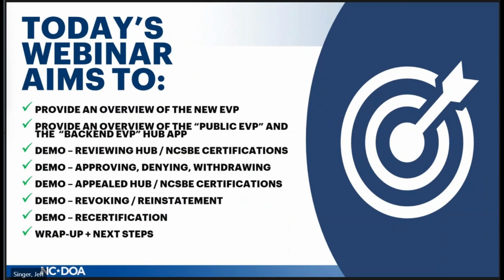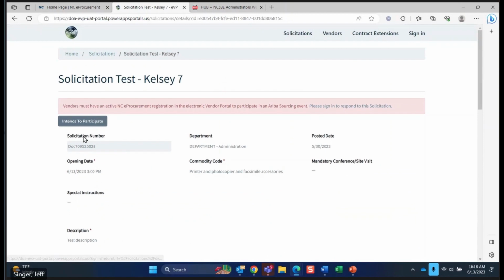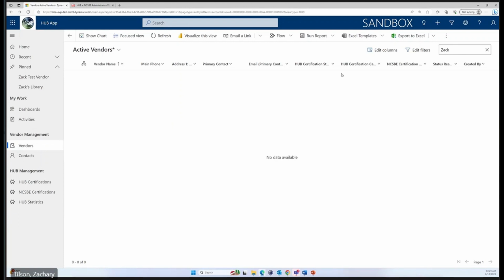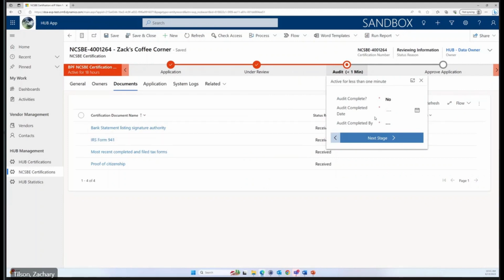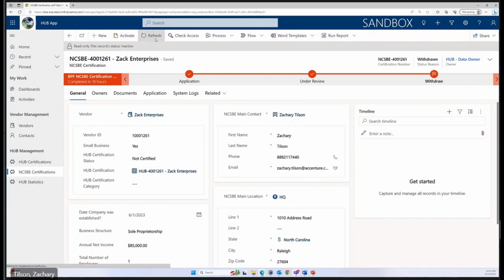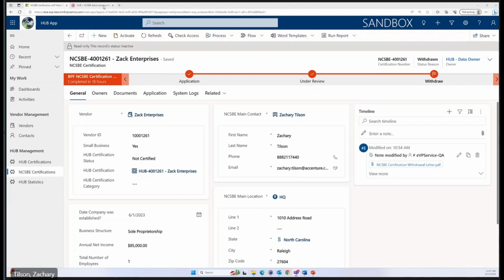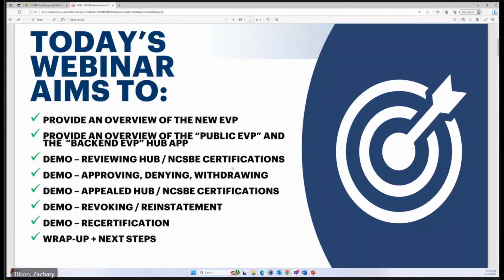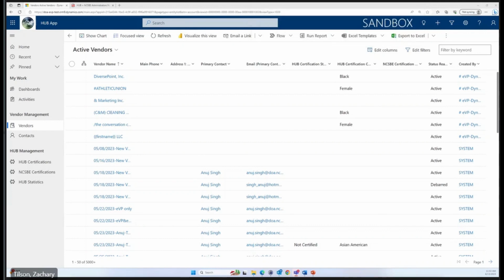HUB Office eVP Webinar Recording June 13